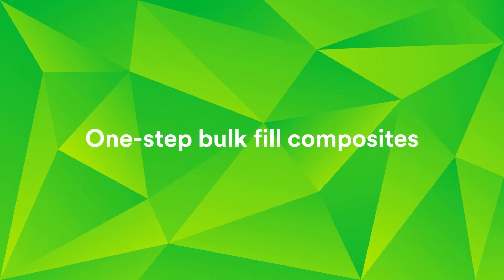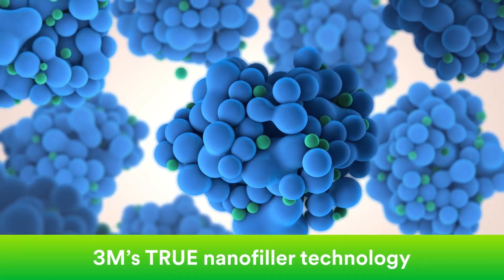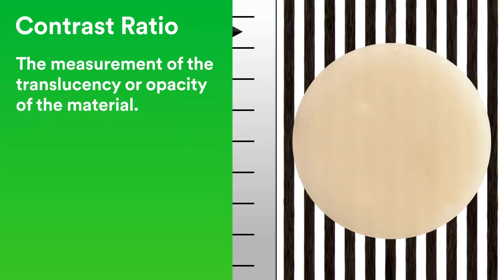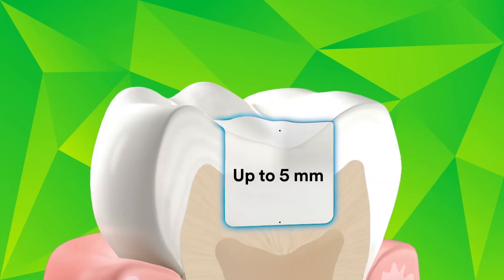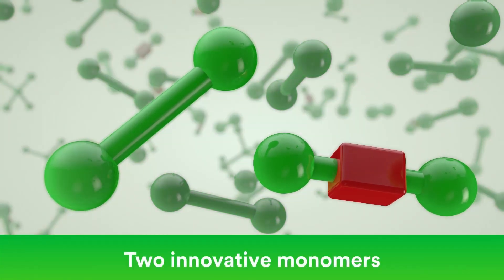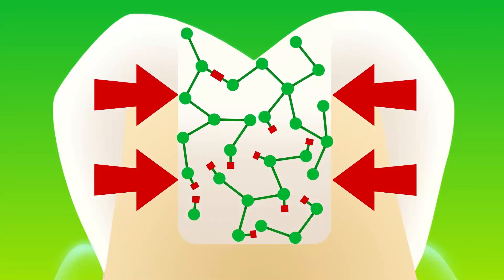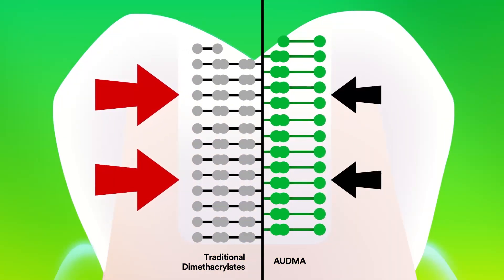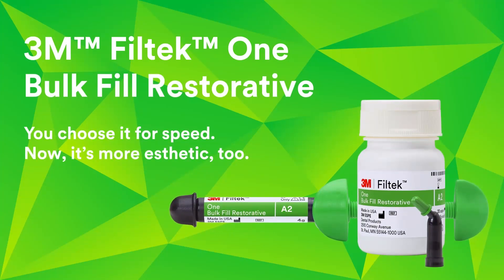3M™ Filtek™ One Bulk Fill Restorative Technology Video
The technology behind why 3M™ Filtek™ One Bulk Fill restorative improves esthetics